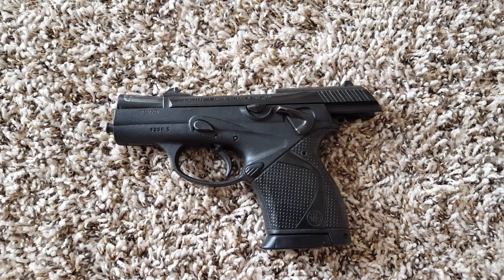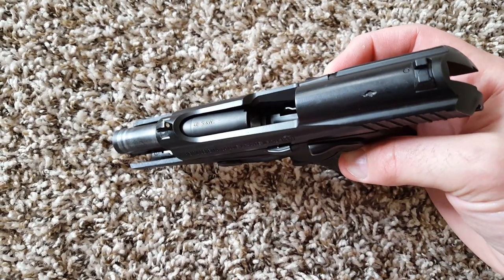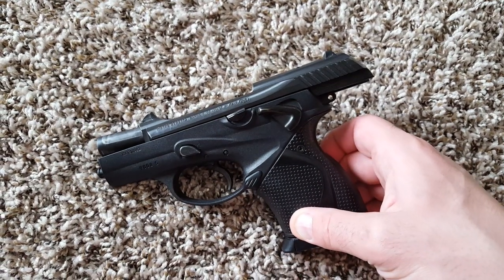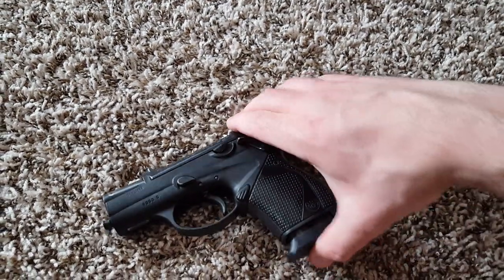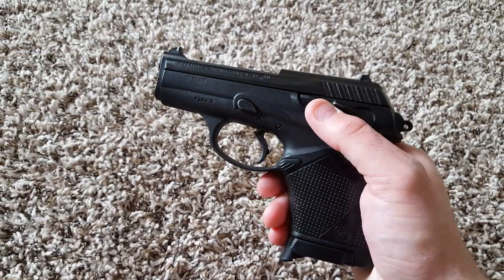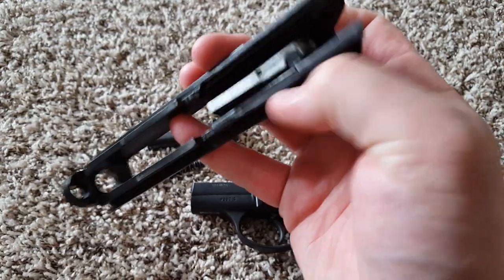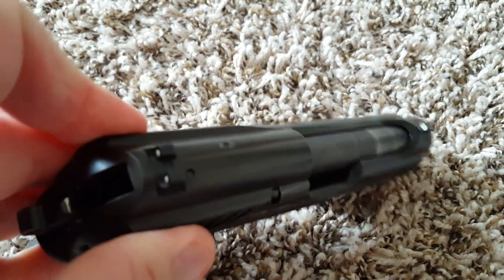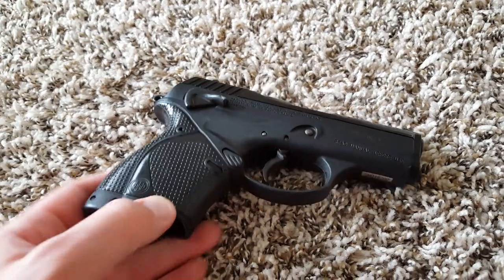Beretta 9000S .40S&W - First Impressions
First thoughts on my new Beretta 9000